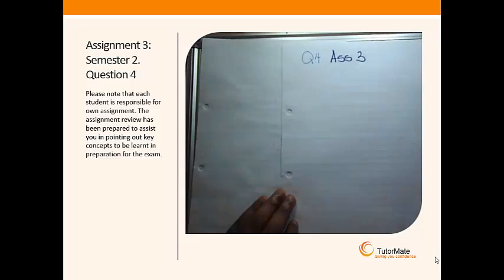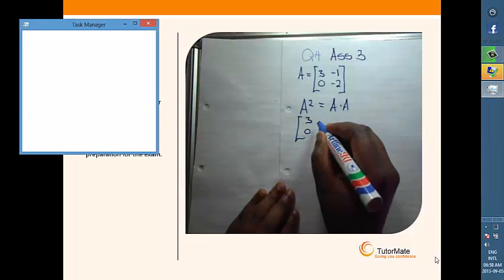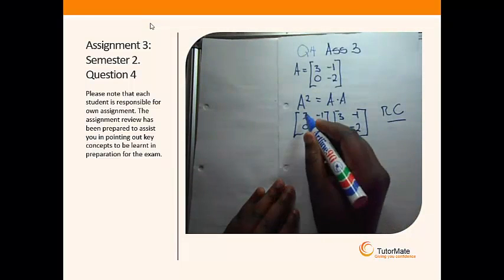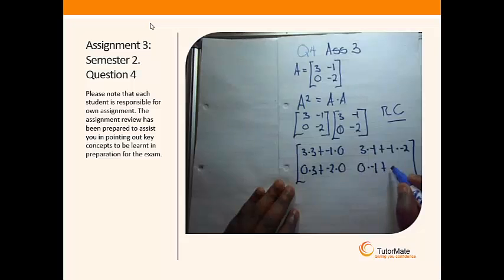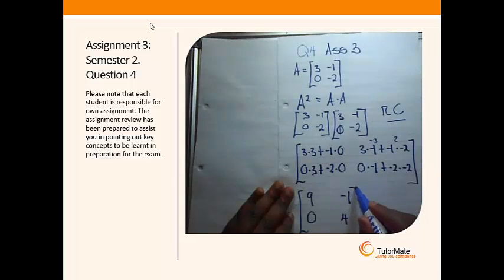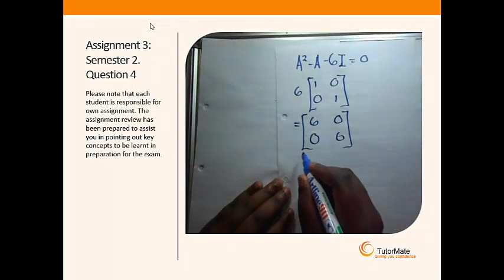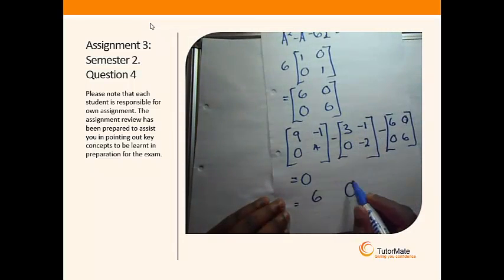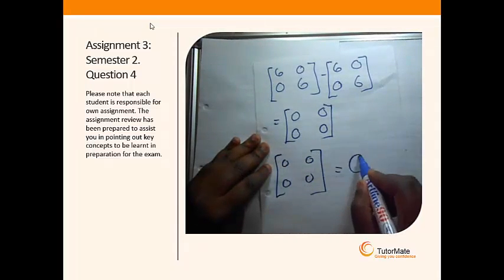TutorMate Assignment 3 Question 4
TutorMate: Assignment review.